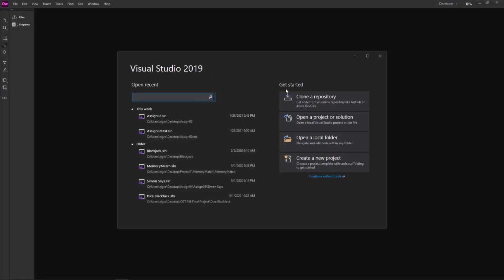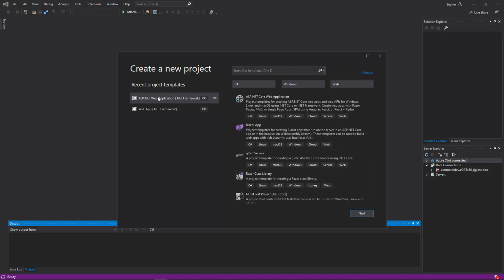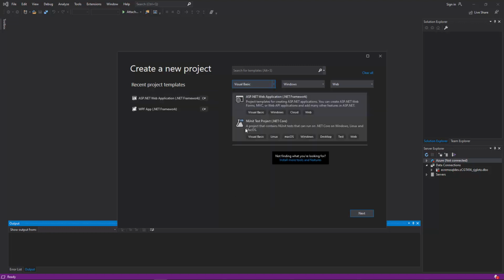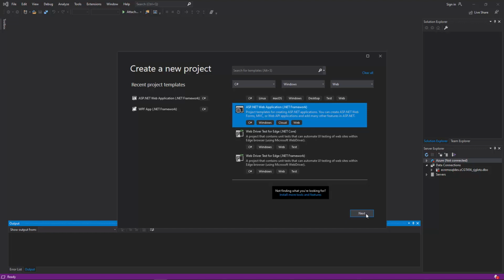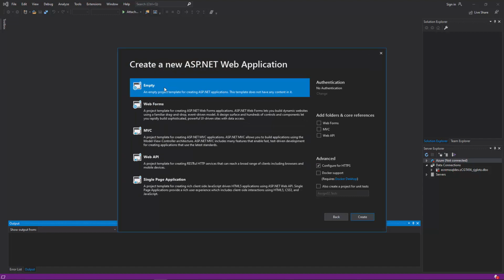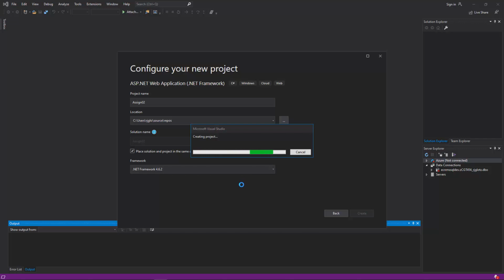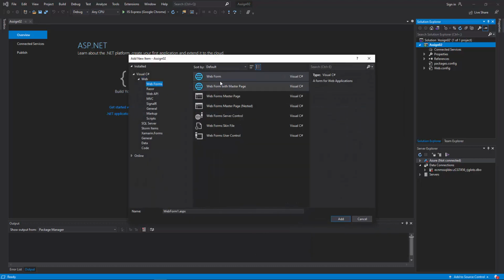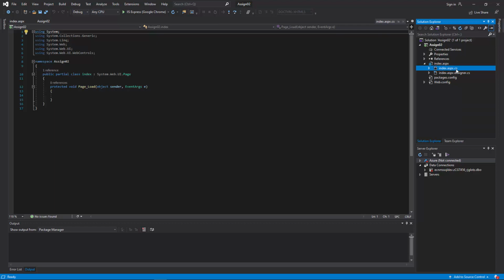45600 Start Visual Studio Choose C#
Covers starting a new project using C#